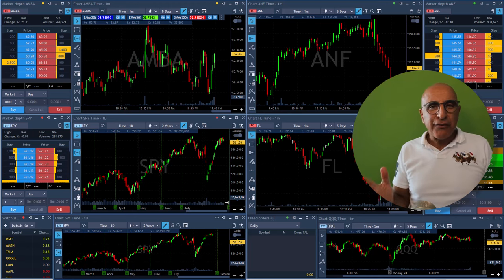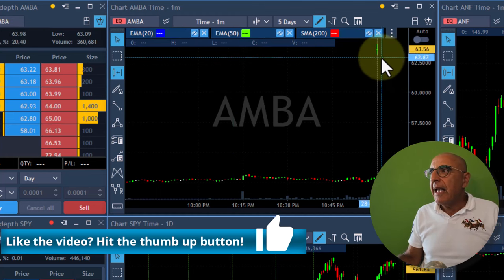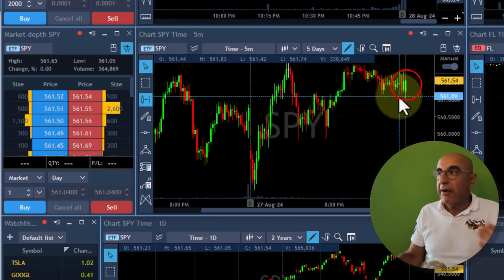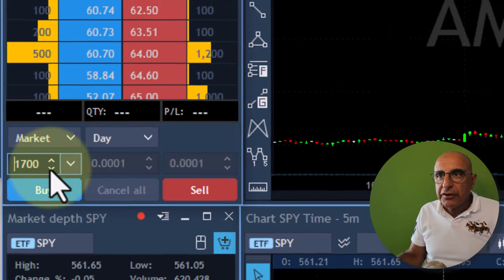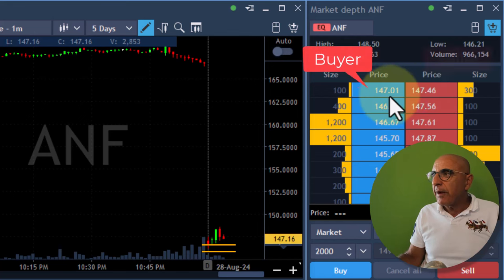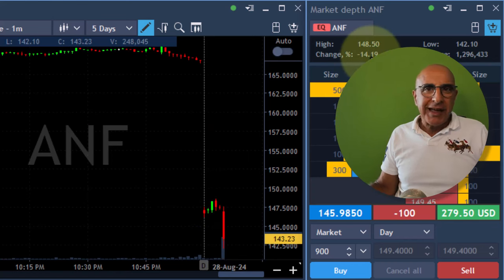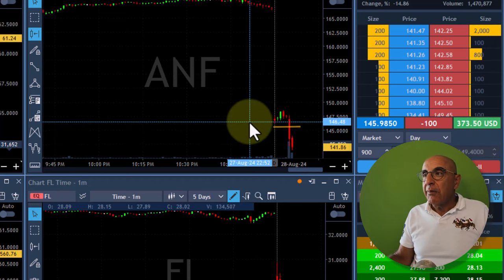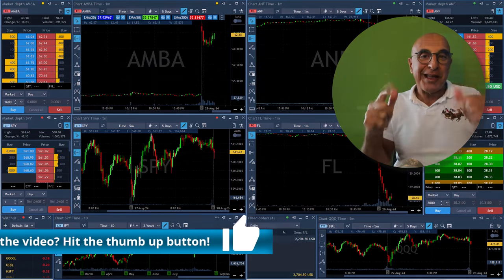Shorting ANF with my favorite strategy Gap&Go